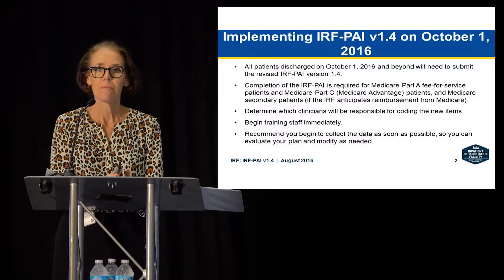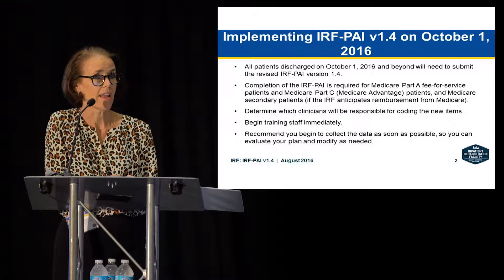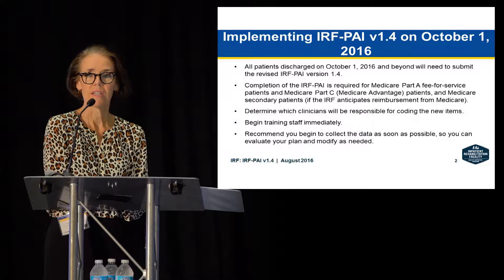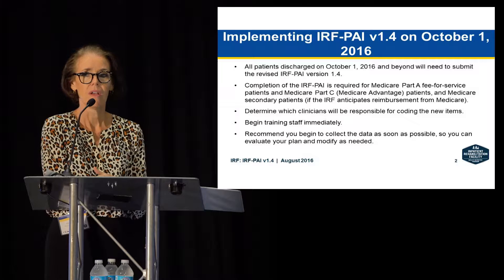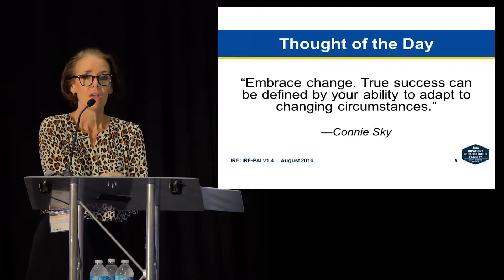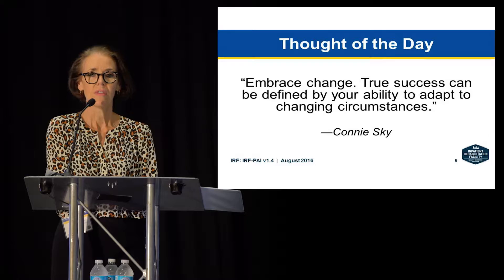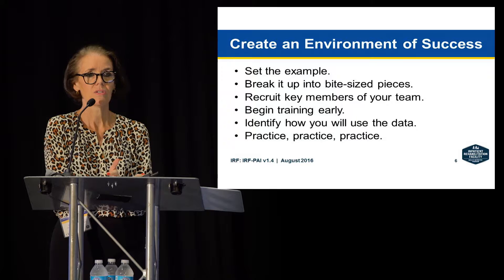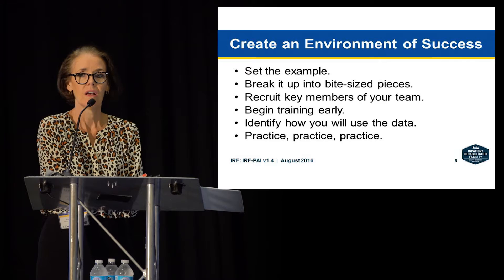Overview of Changes to the IRF-PAI v1.4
This video from the IRF QRP Provider Training  held August 9 and 10, 2016, presents a high level overview of the changes to the IRF-PAI v1.4, along with suggestions for using information presented in this train-the-trainer session to successfully assist organizations in implementing new and revised data standards.